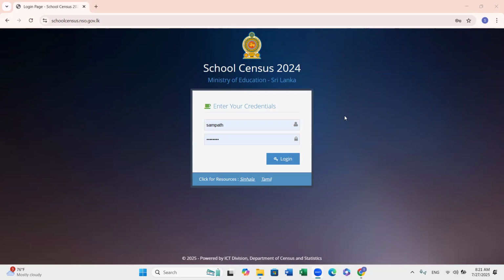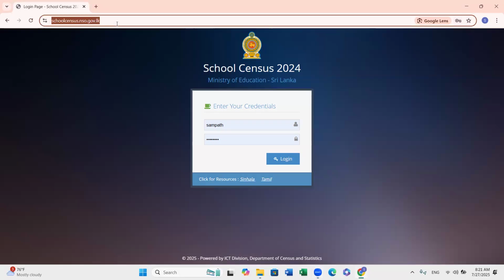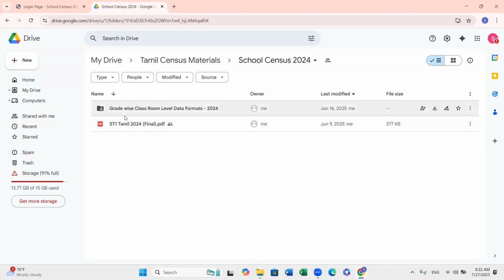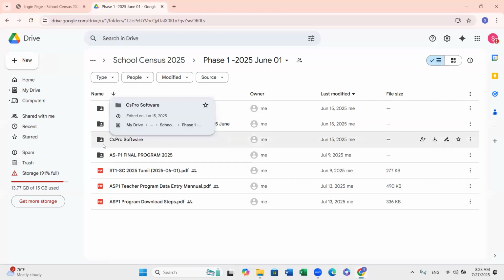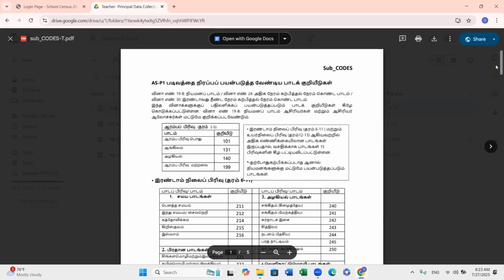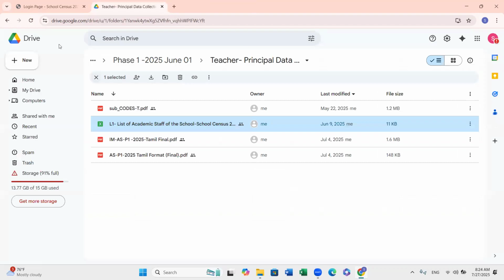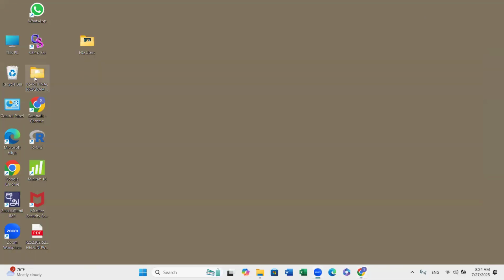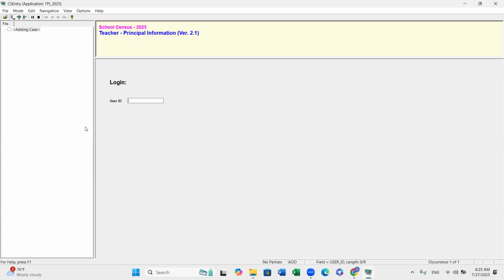Video E1 - Steps of Downlod School Census 2025 Teacher Data Collection Documents (English Medium)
School Census - 2025 of Sri Lanka, Teacher-Principal Offline Data Entry Program.
Demonstration Video 1E   -Steps of Downlod School Census 2025 Teacher Data Collection Documents (English Medium)
Use to Download All School Census 2024 & School Census 2025 Materials

Prepared by Statistics Branch of Ministry of Education (MOE)